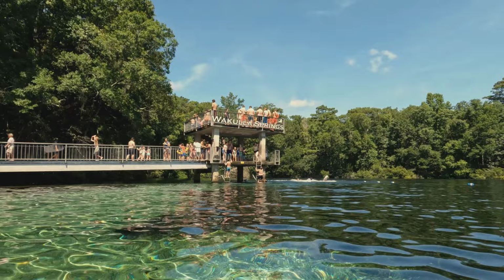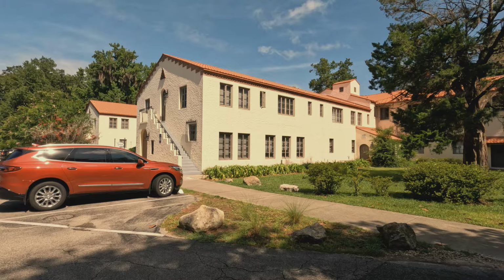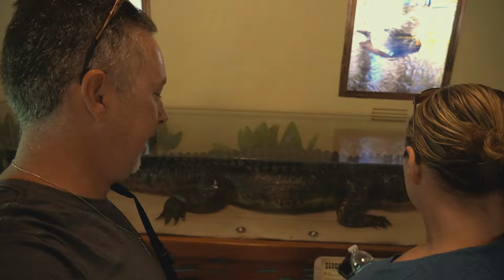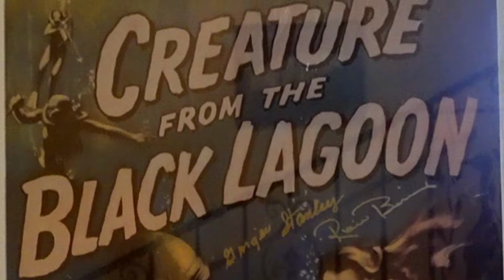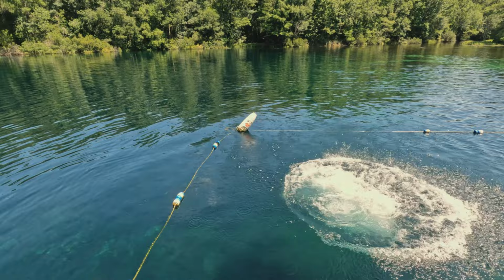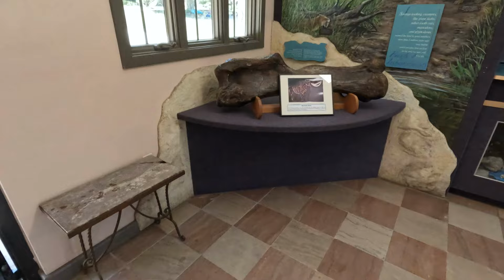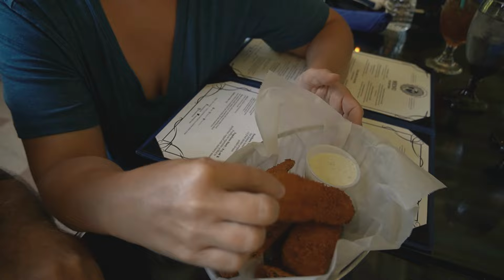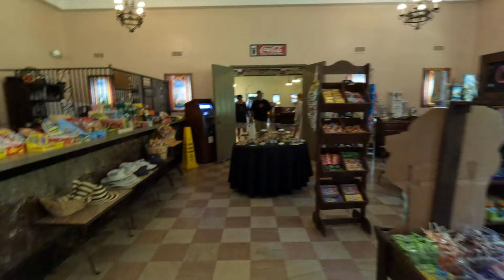Wakulla Springs State Park | Making a Splash | Edward Ball | Florida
Hello Explorers!  This is the final video of our road trip as we explore Edward Ball Wakulla Springs State Park in the panhandle of Florida.  This place was amazing!  It contained a lodge with 27 rooms in which you can actually stay if you book enough in advance.  The lodge also contained 2 restaurants, one requiring reservations, the other designed more like a soda shop.  The spring was amazing and a refreshing 70 degrees that had a 2 swim-up docks and a jump tower.  There is also a glass bottom boat you can take to view the crystal clear water from above.  Finally, this is an alligator preserve and we actually saw about 5 of them swimming around.  No worries though, they don't mess with humans and the preserve is roped off to prevent people from reaching them.  Come along as we dip into this beautiful spring!

Previous Video: Our Stay in Crawfordville | Airbnb | Wakulla Springs

Timeline for this video:
0:00 - Intro
1:54 - Park Area and Lodge
4:43 - Heading to the Spring
5:58 - Floating Docks and Jump Tower
8:15 - Taking a Look at the Boats and Museum
9:20 - Sitting in the Restaurant
12:22 - Closing Remarks

Recording Date:
06/26/2022

Sony Alpha a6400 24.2MP Mirrorless Digital Camera with 18-135mm Lens

Ultra Infrared Night Vision Paranormal Investigation Camera

Taisioner Mini Selfie Stick Tripod Kit

On-Camera Microphone with Rycote Lyre Shock Mount

USA GEAR DSLR Camera Backpack Case

=-=-= Extra Outdoor Gear =-=-=
Kanu Swim Shirts

OZARK TRAIL FOLDING WAGON

CAPAS Snorkel Fins

MARCHWAY Floating Waterproof Dry Bag